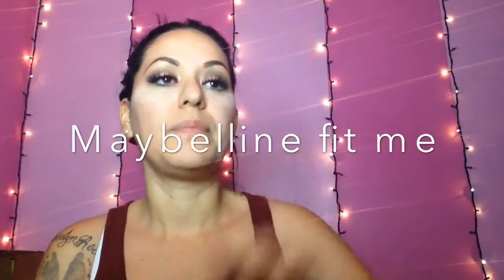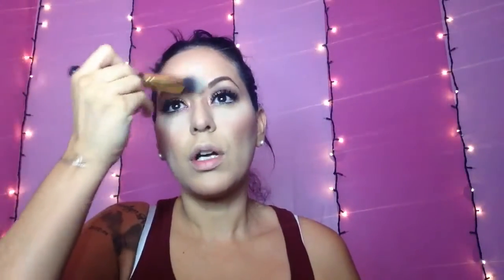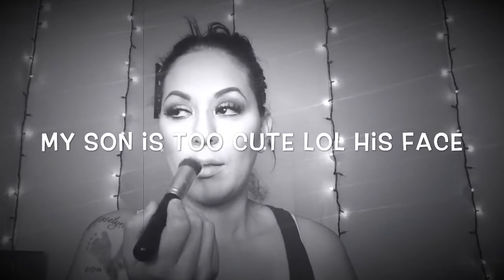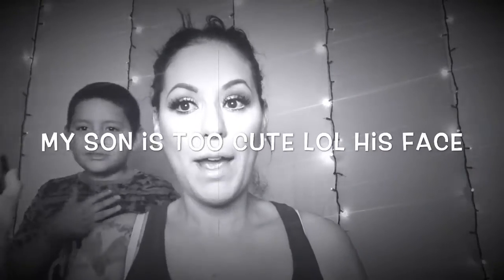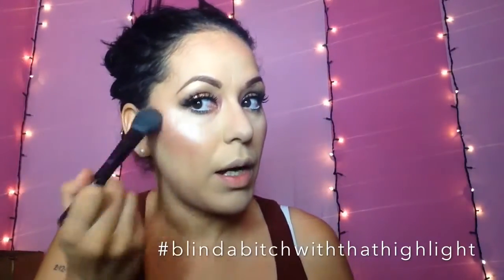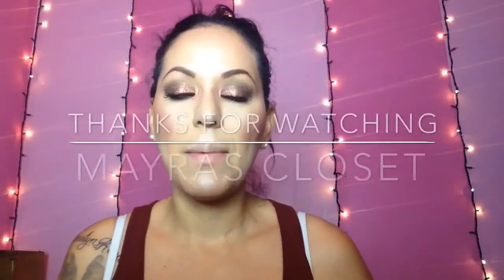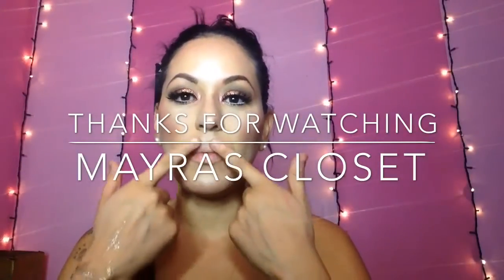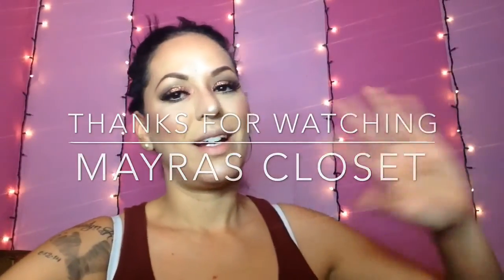First impressions / JLB contour & blush pallet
So I gotta say I'm in luv and it takes a lot for me to fall in love ... But these two pallets are perfect !!! May I say more ... You can find these at your local Ross ... Trust me once you try it your going to love it !!!

Instagram Zacatecasbaby ( follow me there I post different makeup looks everyday ❤️Yaz